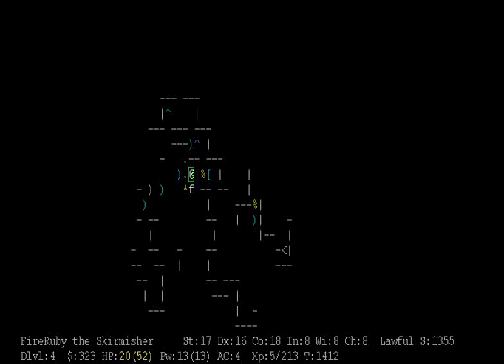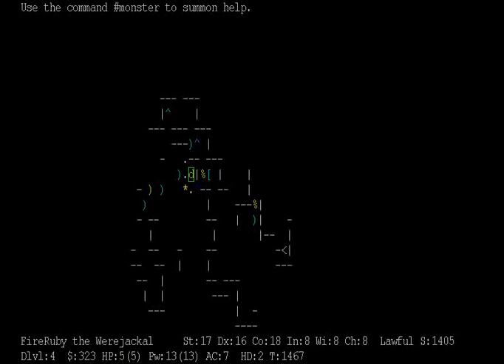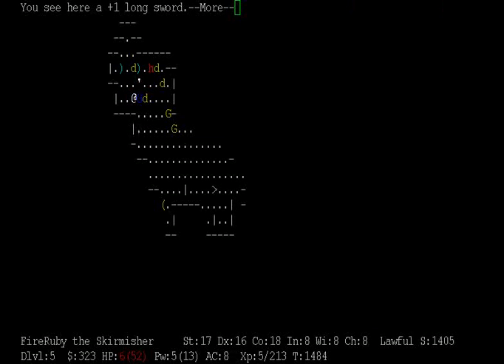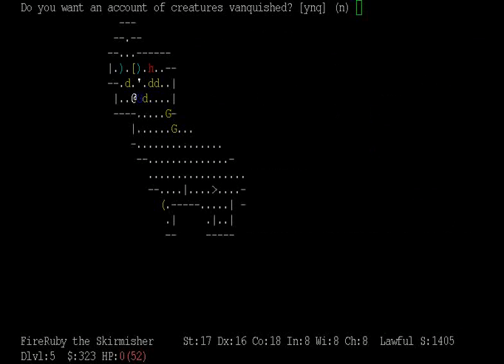Nethack Skype party, part 4 (finale)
Now we're getting tired...